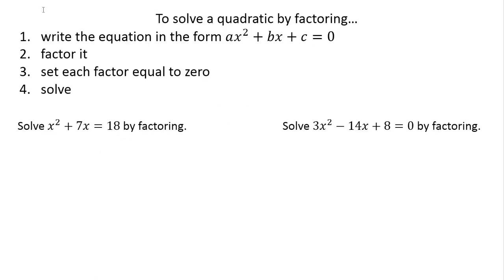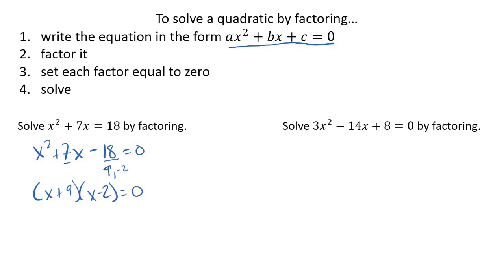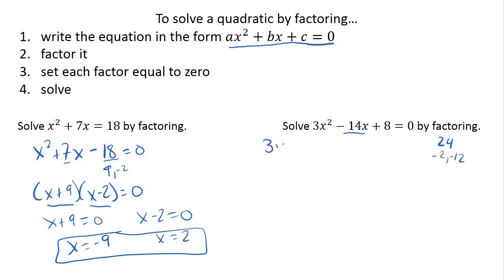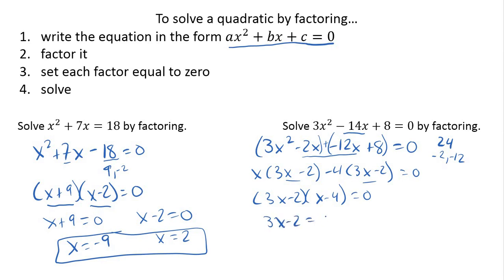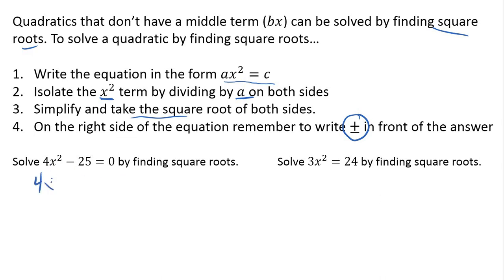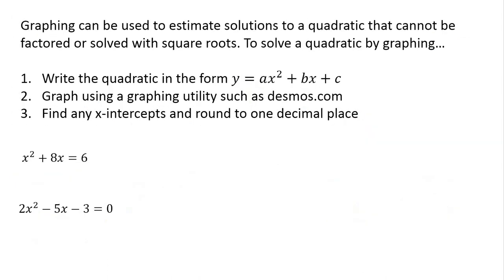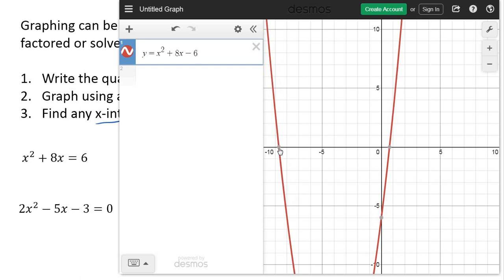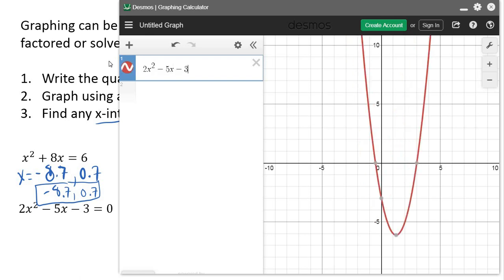Algebra 2 Introduction to Quadratic Equations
Solve quadratics by factoring, finding square roots, and graphing